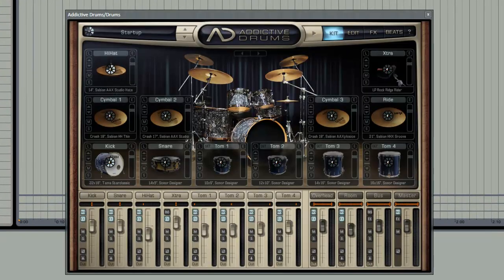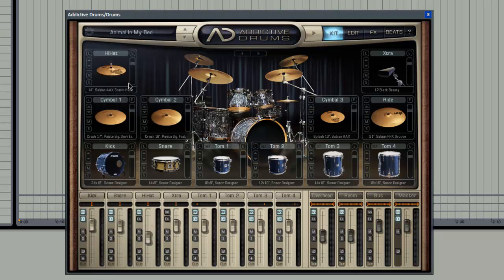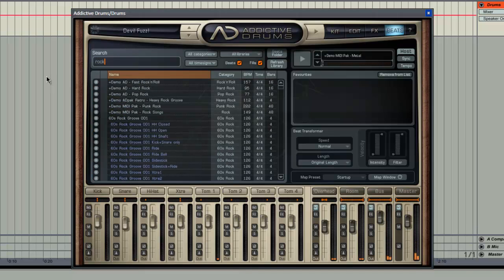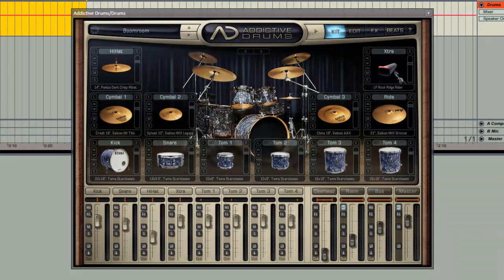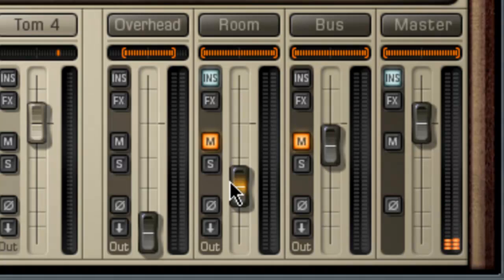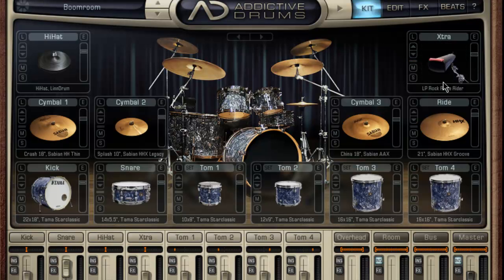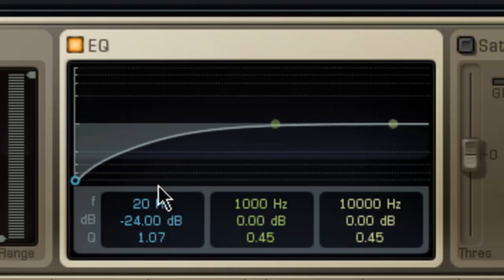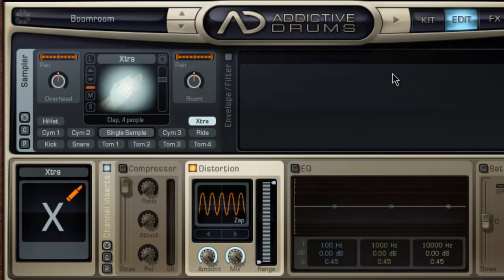Ableton Advanced Tutorials . Drums . Part 2 . Addictive Drums Advanced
Part 2 of a series

Ableton Advanced Tutorials
.Drums
.Part 2

Addictive Drums Advanced
.Overview - Learn the basic features of Addictive Drums
.Trying Out Kits - Learn how to use ADs built in midi samples to try out drum kits
.Kit Customization - Learn how to customize ADs built-in kits to your needs
.Adding Built-in Effects - Learn how to take advantage of some of ADs built-in effects to best suit your purposes
.Assorted Tips & Tricks

Required Software
.XLN Audio Addictive Drums v1.5.2 or higher (ADPaks optional)

Featured Music
.Skrillex Levels
.Zomboy Pump It Up & P.A.R.T.Y

a3n05m41pr0duct10Nz . 2012

Will teach Ableton for food.